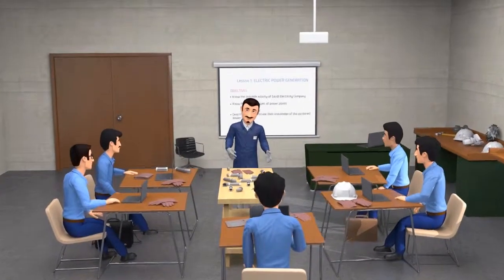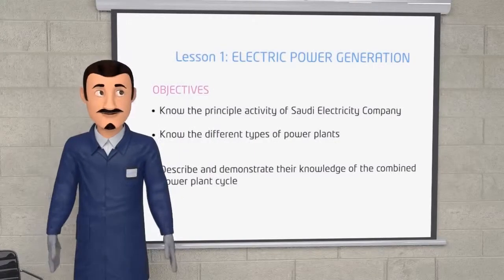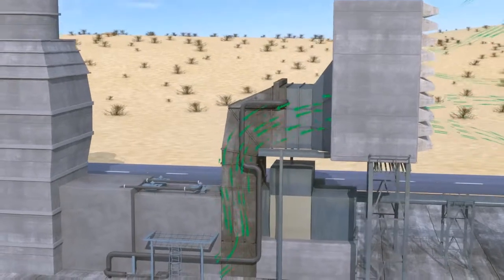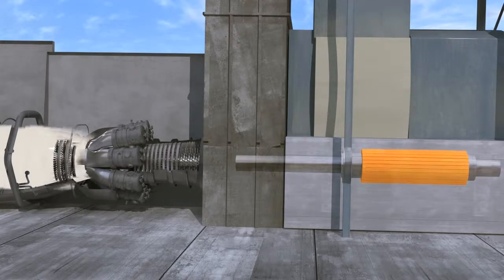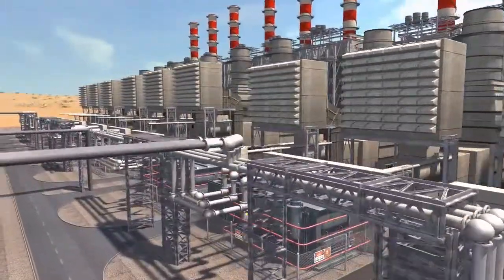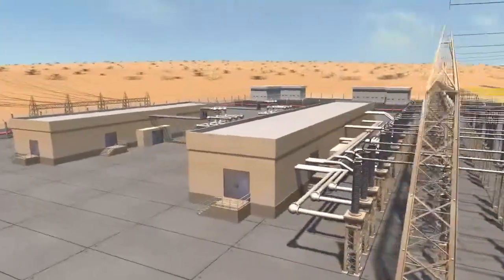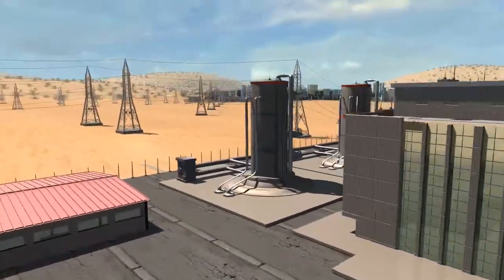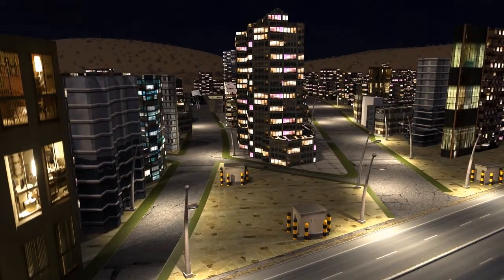Qurayyah Combined Cycle Power Plant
Saudi Electricity Company